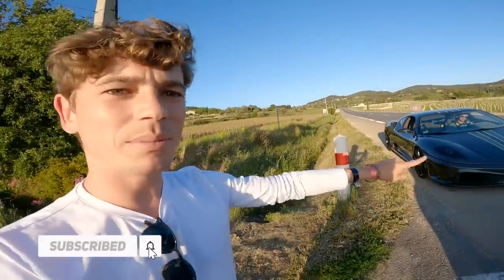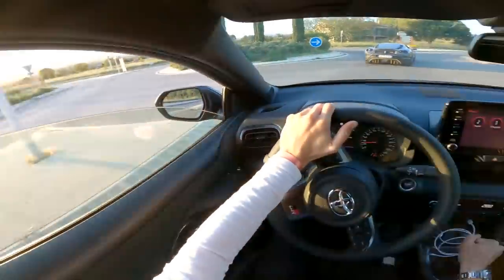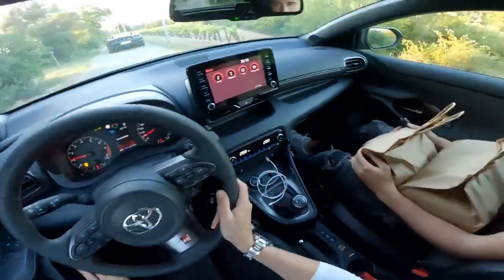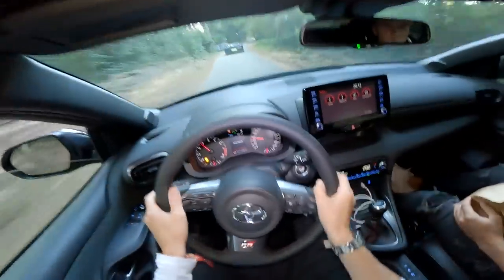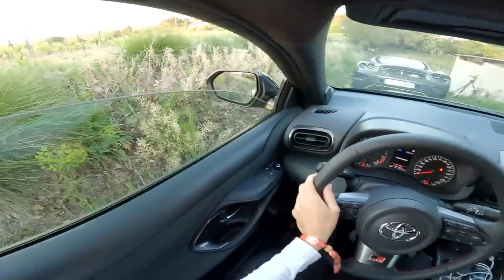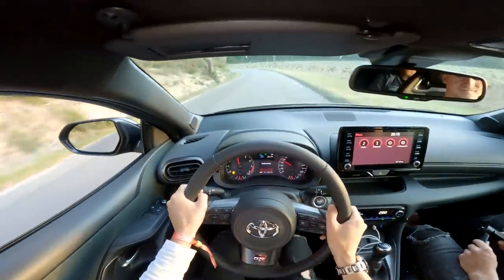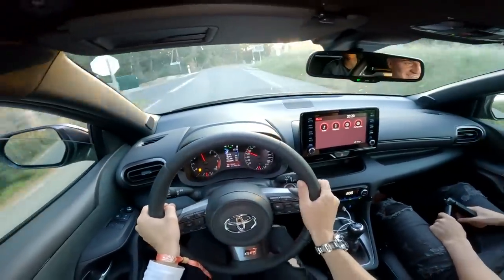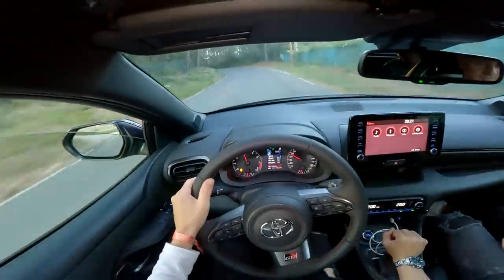IS IT WORTH THE HYPE ?! Yaris GR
OWNER: @cars.collection06